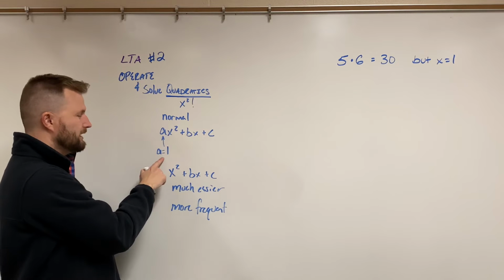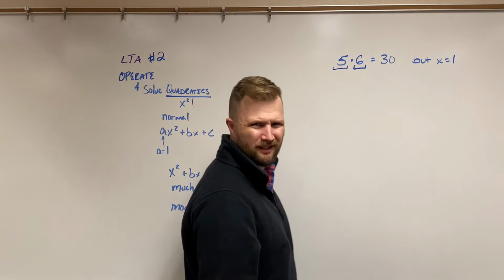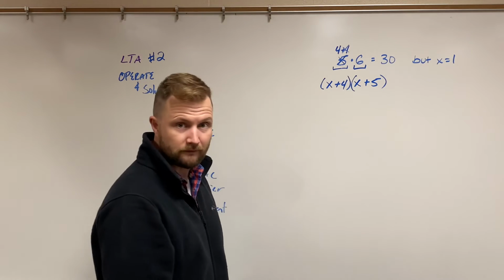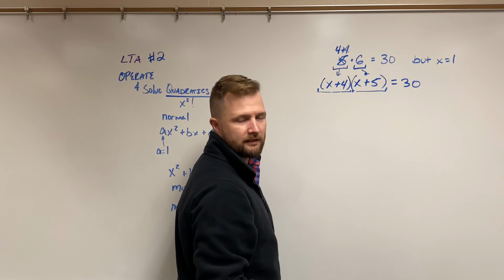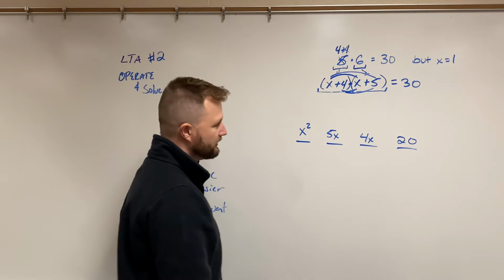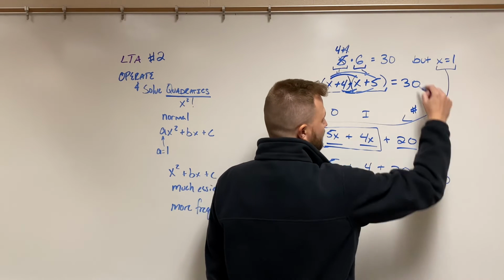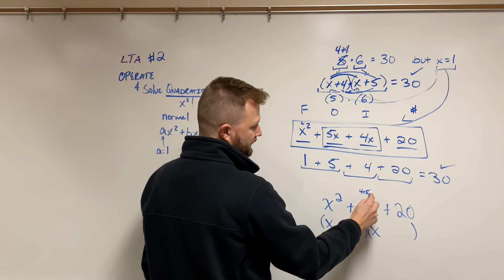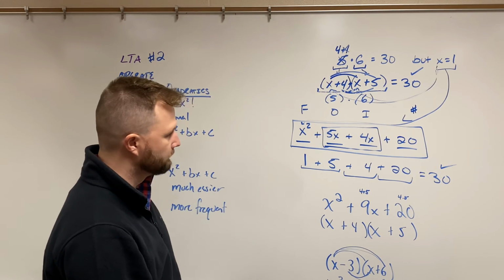Unit 4 LTA 2 part uno